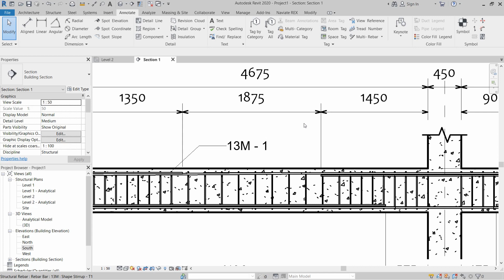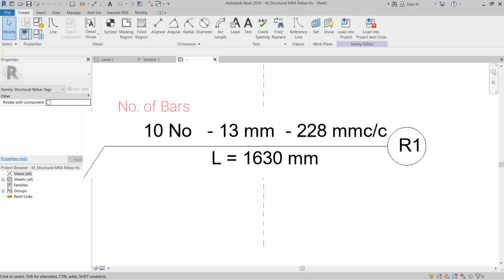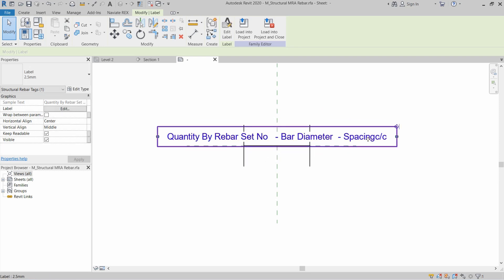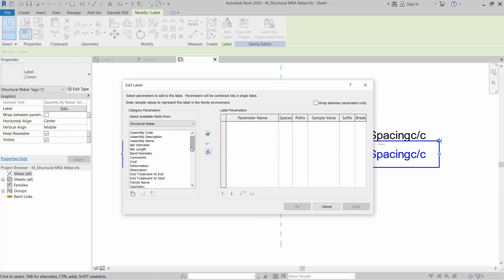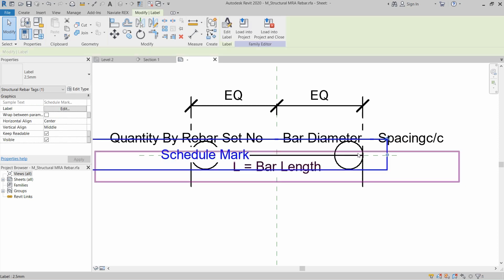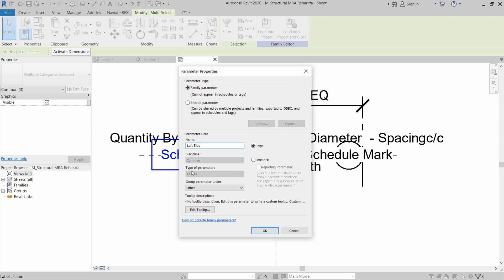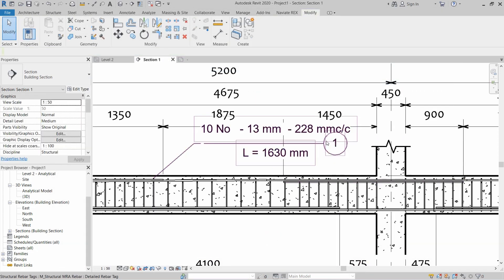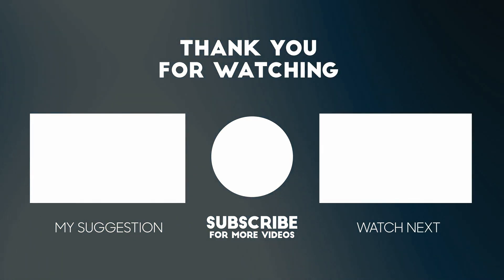The TOP 3 Rebar Annotation Mistakes You're Making Right Now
In Structural Detailing and Rebar Annotation Family tutorial we delve into the powerful world of multi-rebar annotation families in Revit. Whether you're a structural engineer, designer, or construction professional, mastering this essential feature will revolutionize your reinforcement detailing workflow.

In this video, we'll guide you through the process of creating, customizing, and utilizing multi-rebar annotation families to accurately document reinforcement details in your Revit projects. You'll learn how to efficiently annotate complex reinforcement arrangements, saving time and enhancing clarity in your construction documentation.

Join us as we explore the versatility of multi-rebar annotation families, from basic tags to advanced annotation types tailored to your project requirements. We'll demonstrate how to create customizable annotation families that adapt to different reinforcement configurations, ensuring consistency and accuracy across your drawings.

Discover advanced techniques for organizing and managing multi-rebar annotations within your Revit projects, including tips for optimizing annotation placement, alignment, and visibility. We'll also showcase real-world examples and case studies to illustrate the impact of efficient reinforcement detailing on project success and collaboration.

Whether you're a seasoned Revit user or just beginning your journey, this video is packed with invaluable insights and practical tips to elevate your proficiency in reinforcement detailing. Don't miss out on this opportunity to streamline your workflow and enhance your professional toolkit.

Let's embark on this journey of mastering multi-rebar annotation families together. Happy detailing!